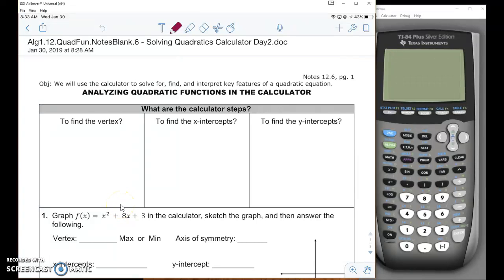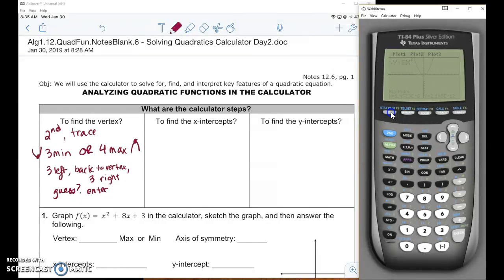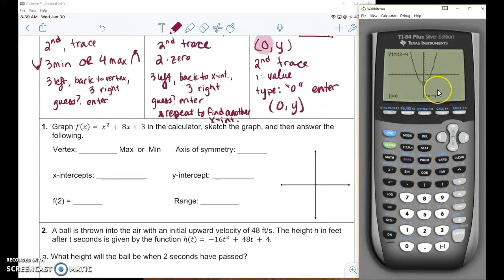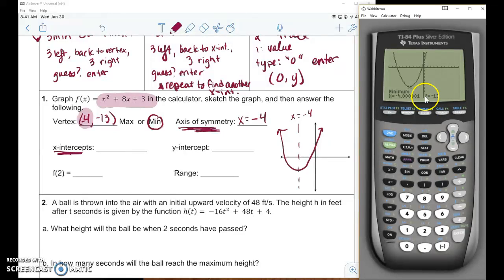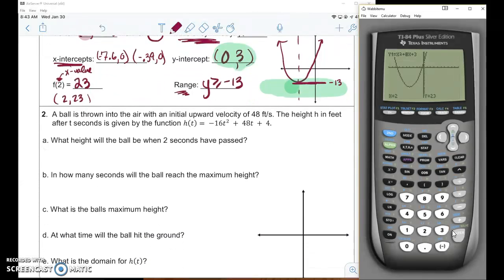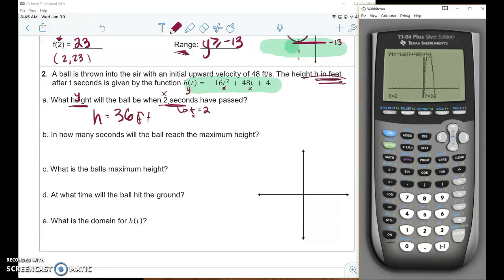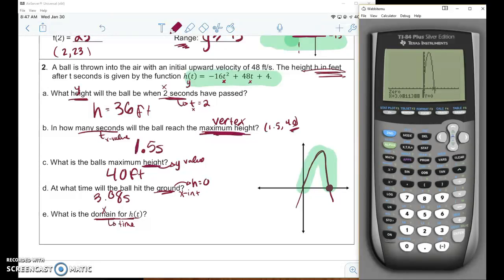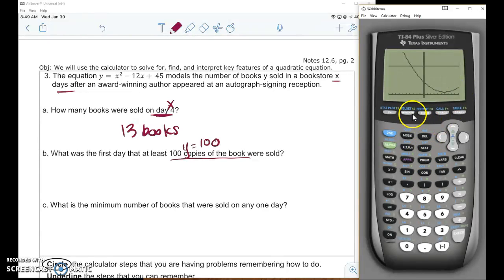notes 12.6 pt 1